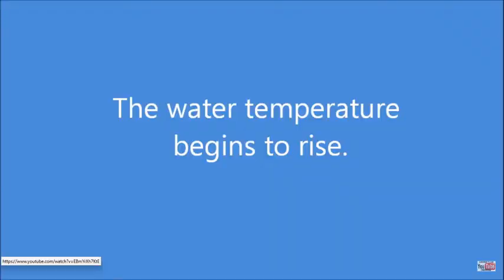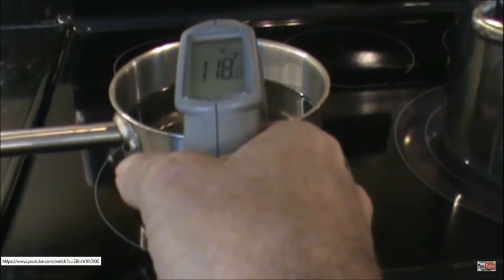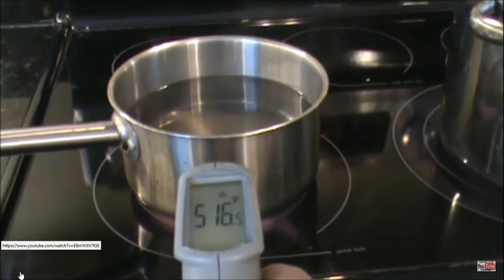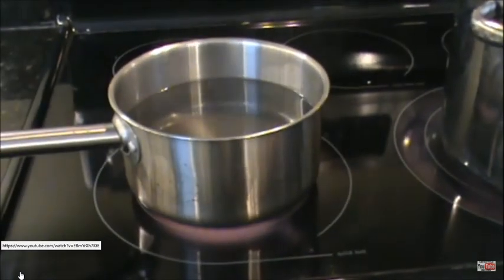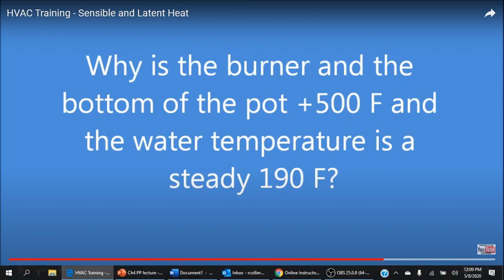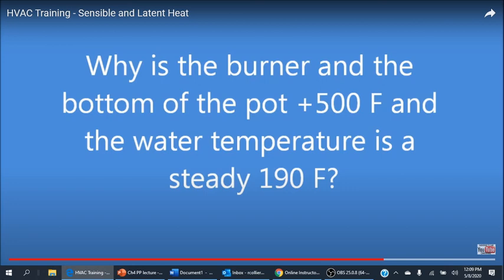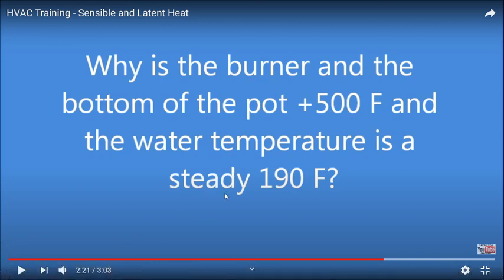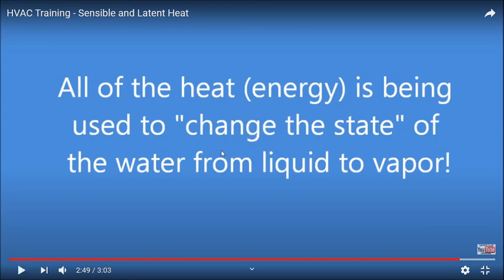Boiling pot latten heat